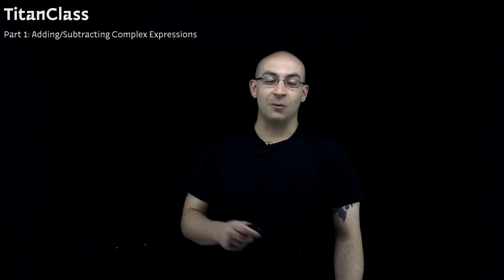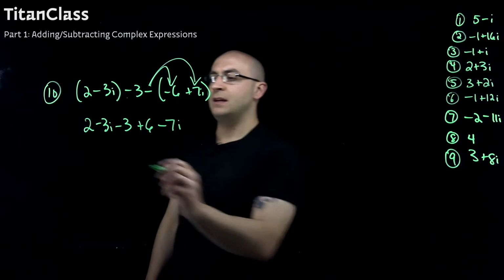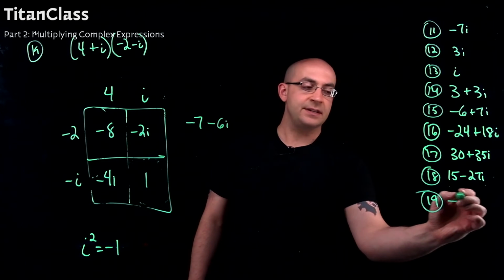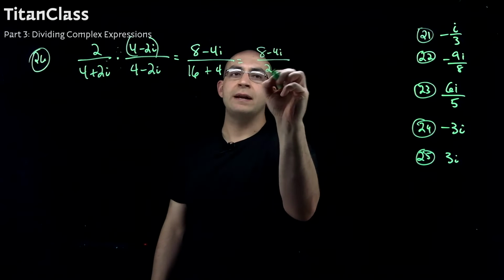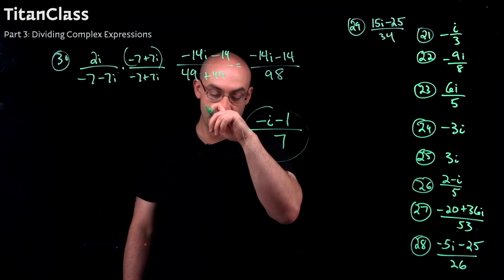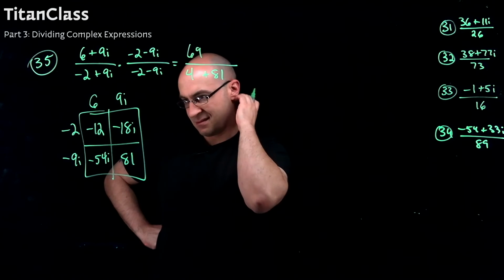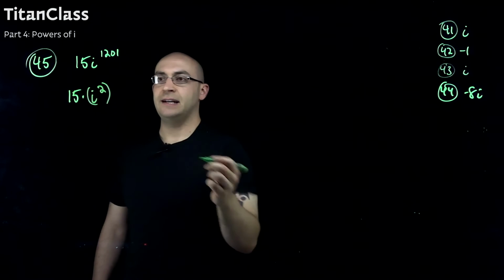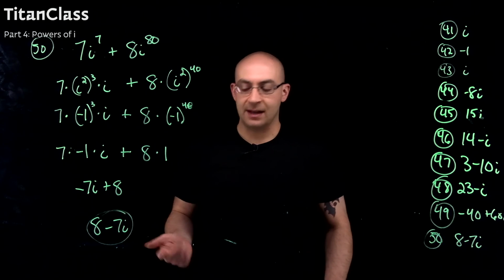TitanClass - Operations With Complex Numbers | Powers of i